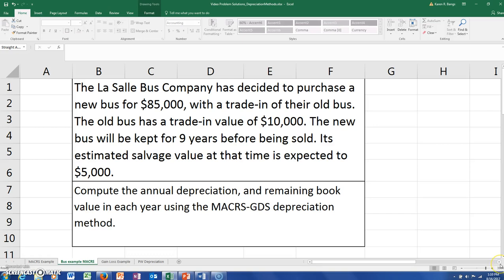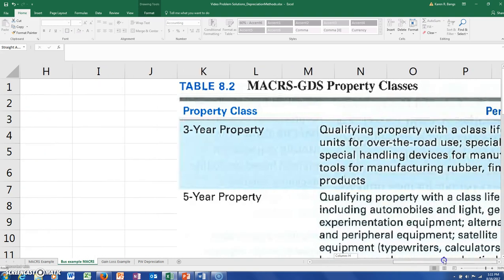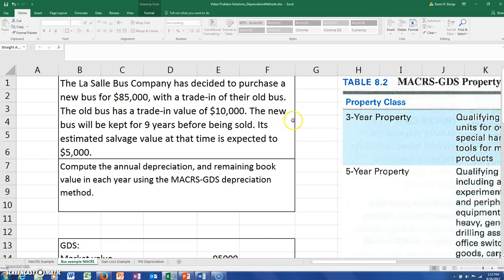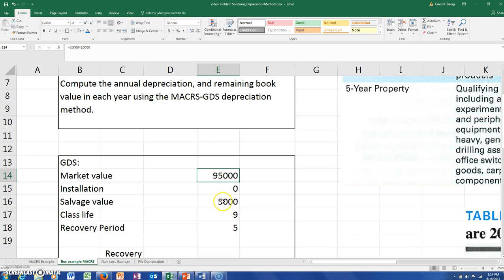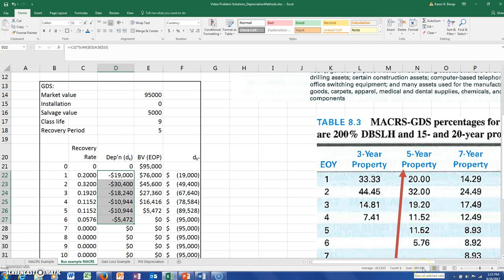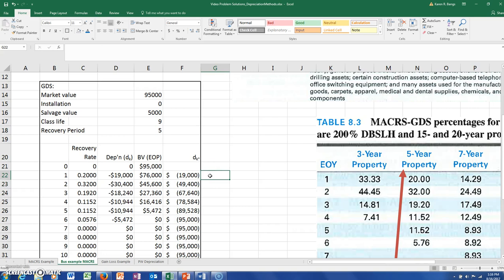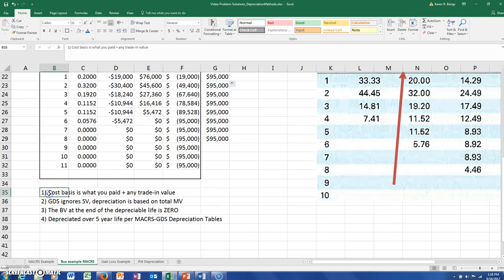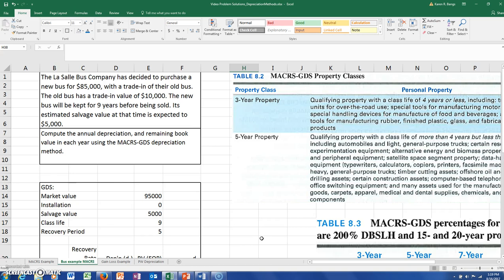MACRSDepreciation CostBasisTwistExample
MACRS-GDS example incorporating a trade-in as part of total cost basis.